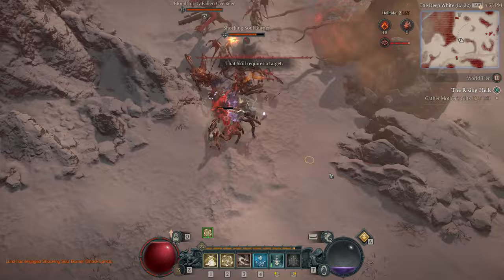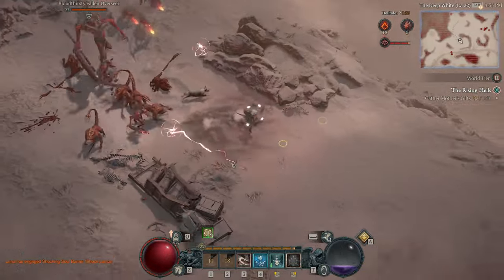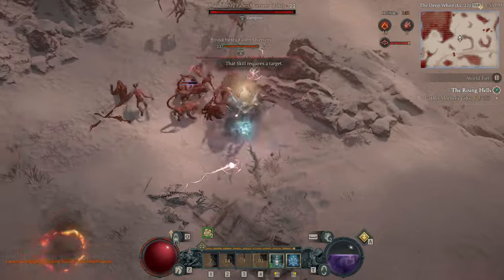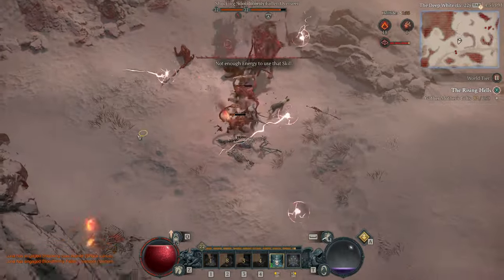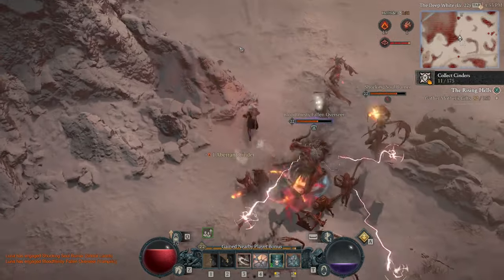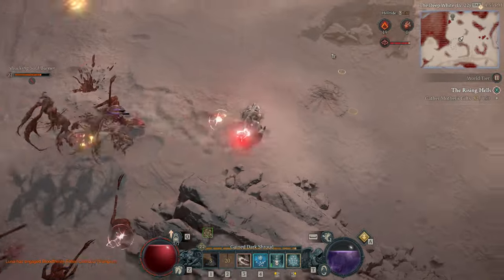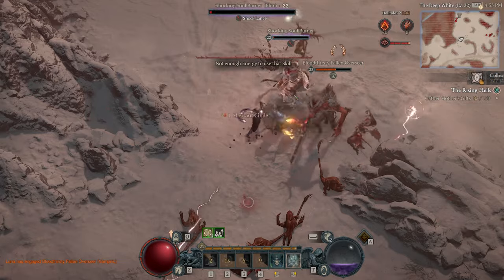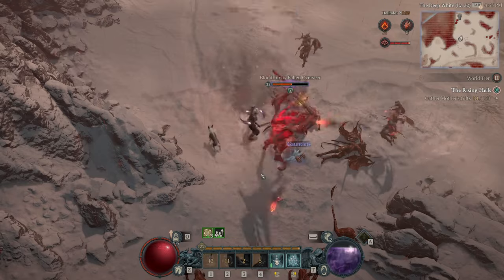How to Get Mother’s Gifts in Diablo 4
In this guide, I will tell you how to get Mother’s Gifts in Diablo 4.